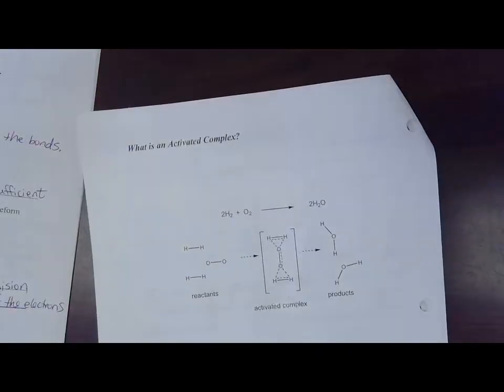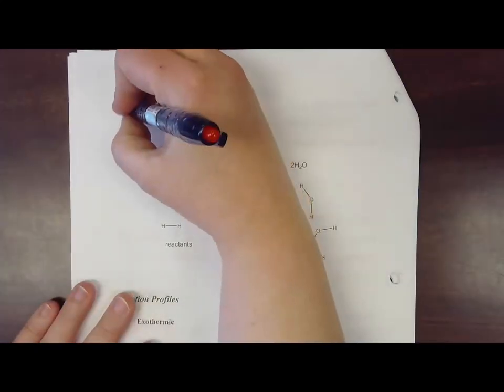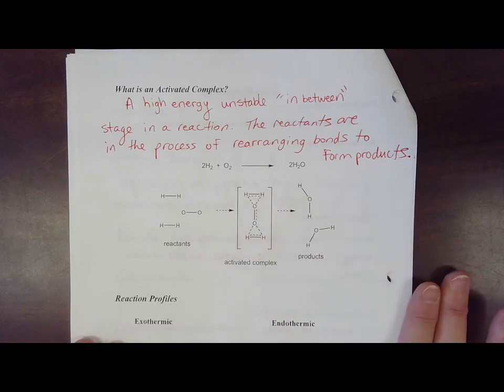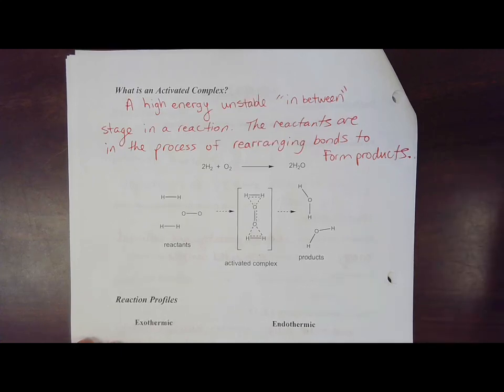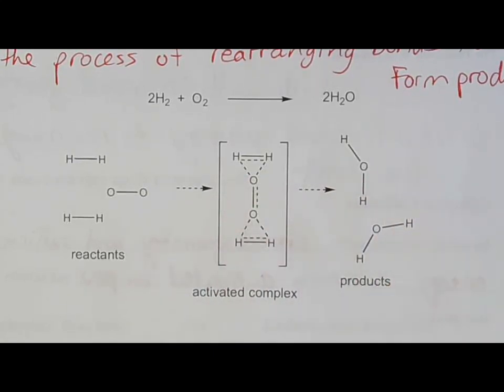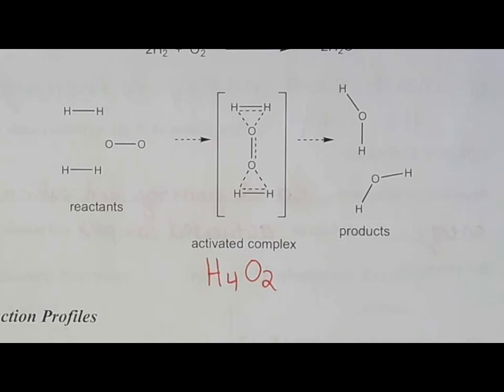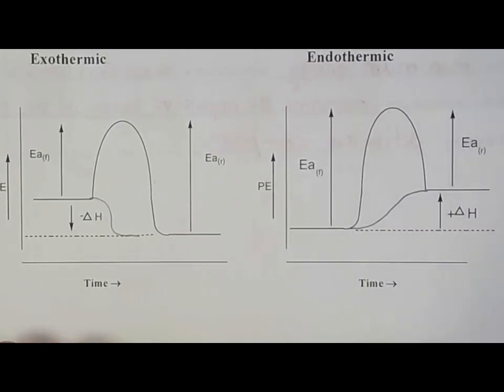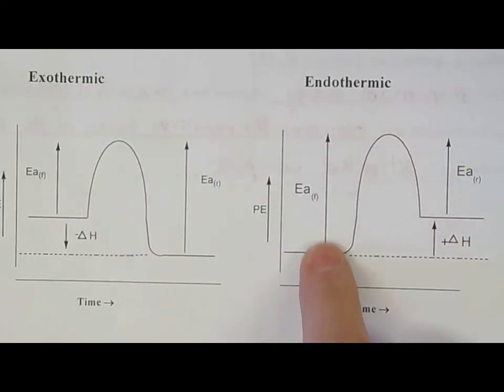Activation Energy Chem 12